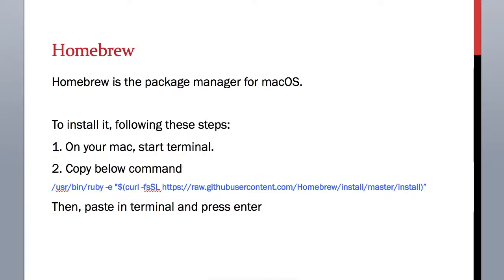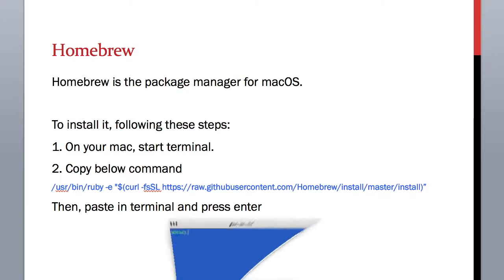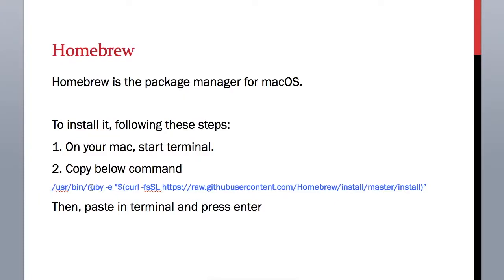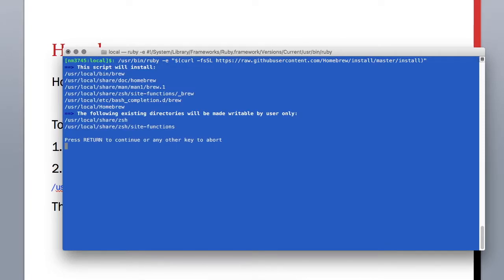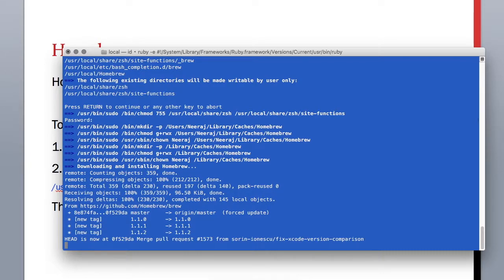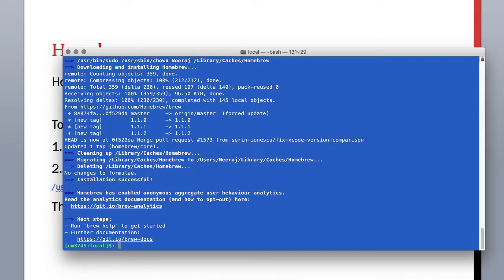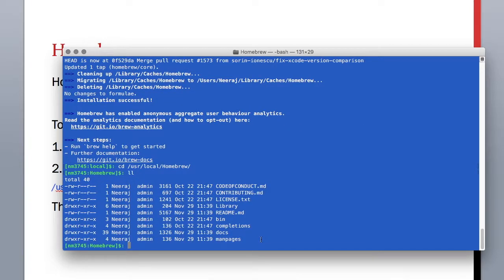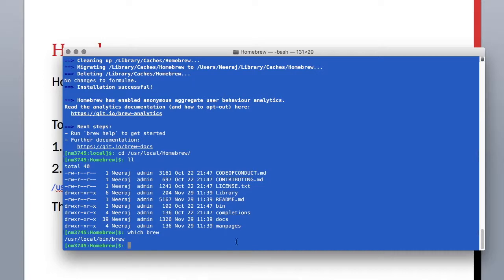How to install Homebrew on MacBook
In this course, you will learn how to work with ElasticSearch in Hadoop ecosystem. You will learn how to integrate Apache Hive with ElasticSearch, Apache Pig with ElasticSearch, LogStash and Kibana with ElasticSearch & more.